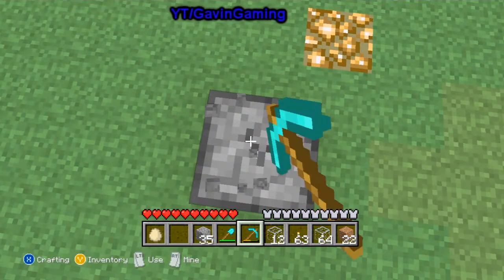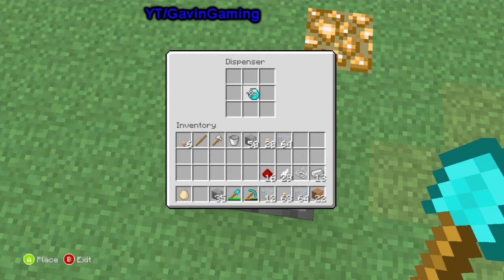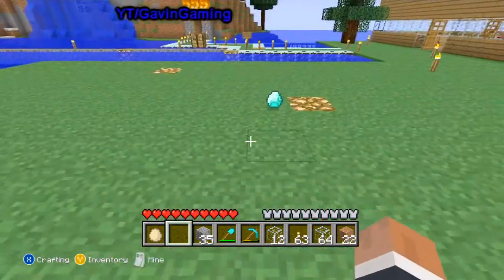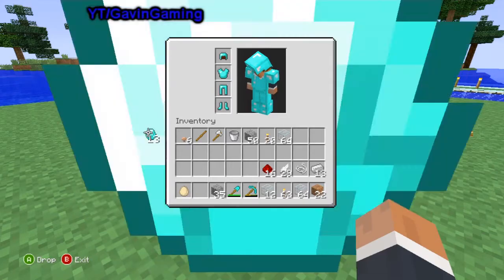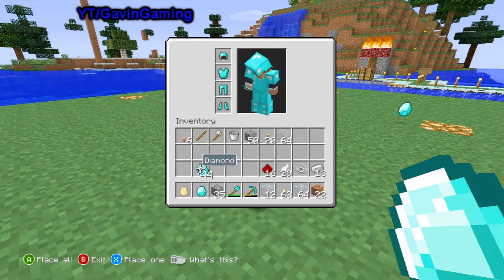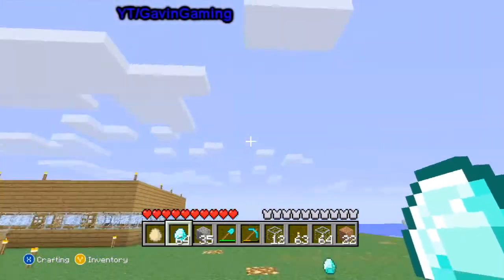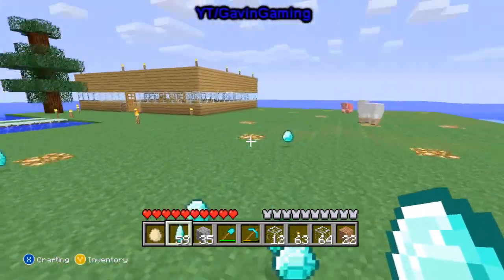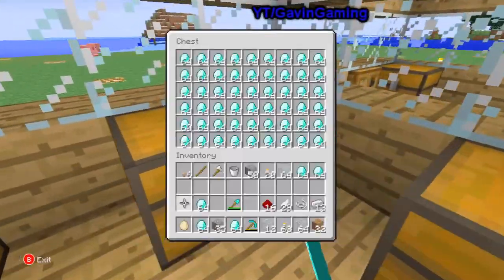*NEW* Minecraft Items Duplication SOLO *Tutorial *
ADD ME ON XBL xD GaViN xD